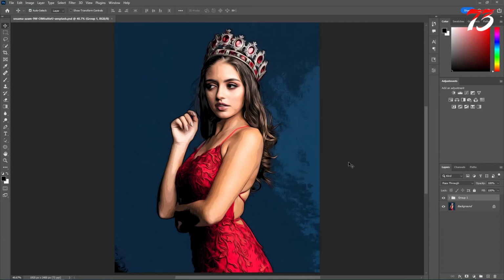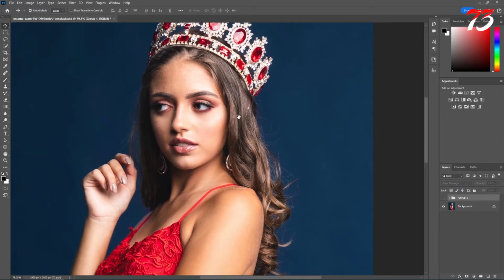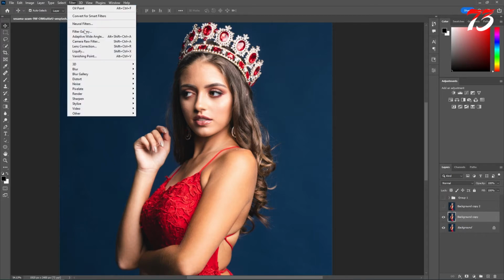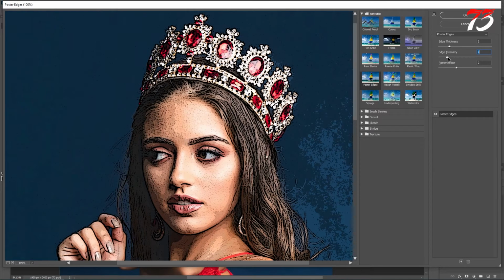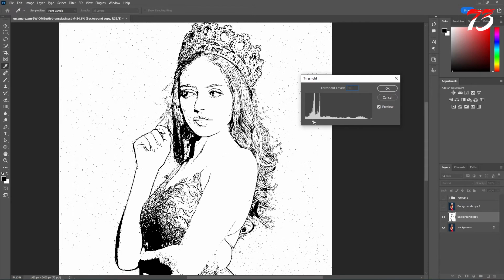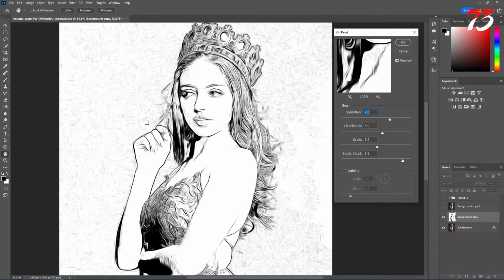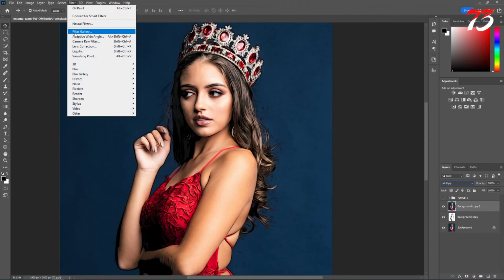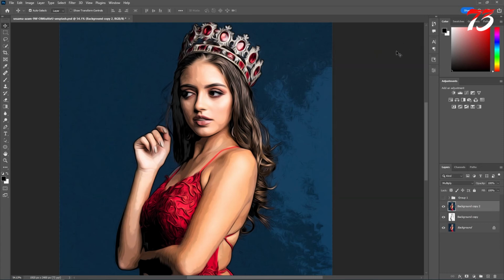How to Oil painting effect in photoshop | Photoshop Tutorials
Join Shutterstock's global community of contributors and earn money doing what you love